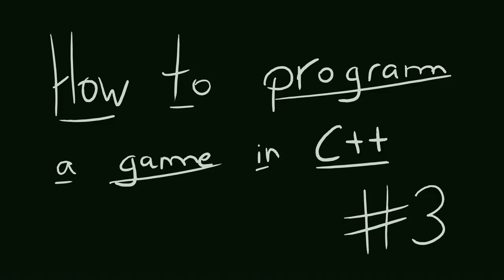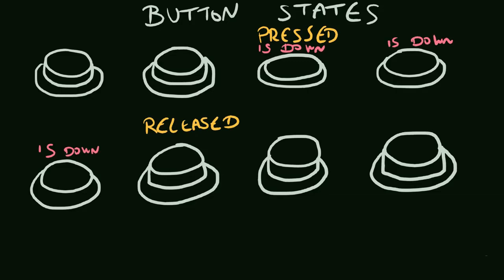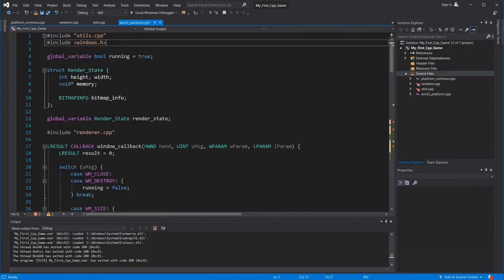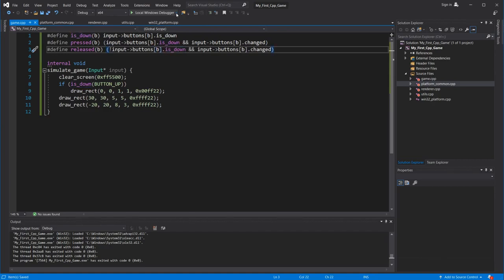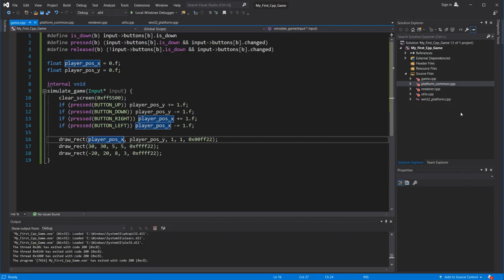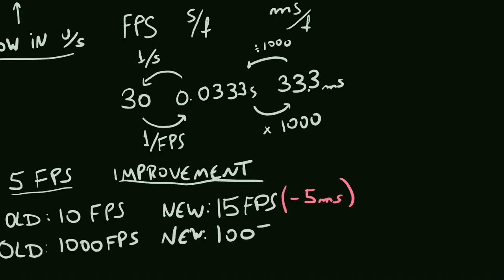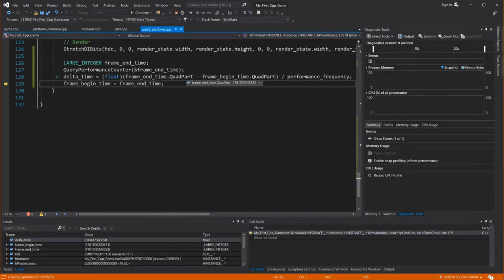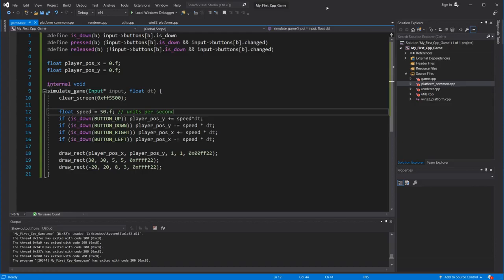Делаем игру на C++: урок 4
Создаем систему ввода, сохраняем состояния кнопки (определяем нажата или нет) и многое другое.